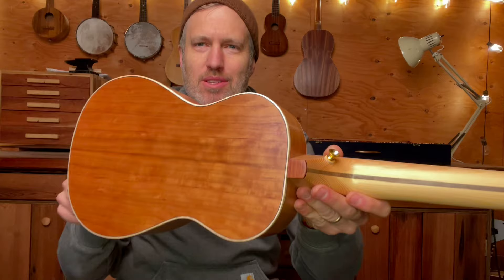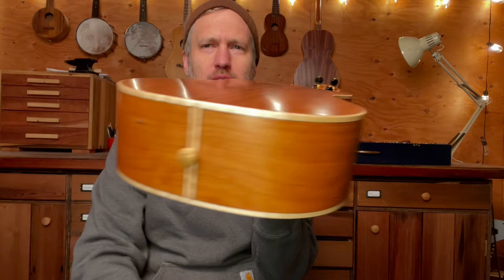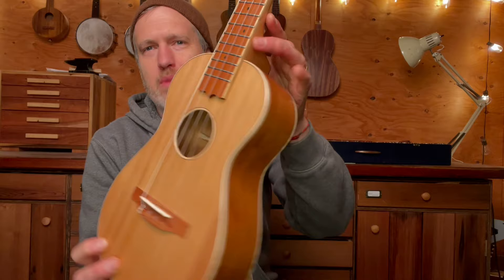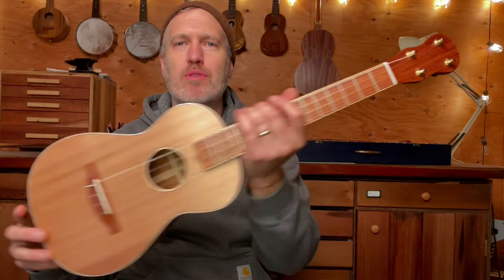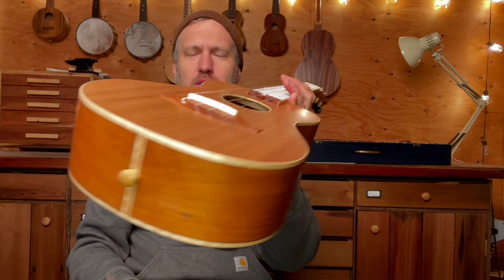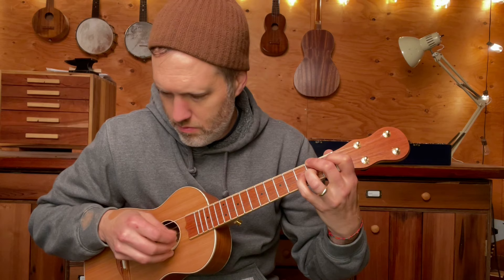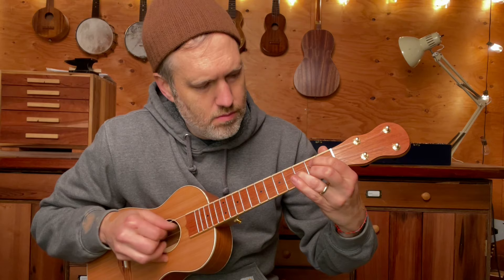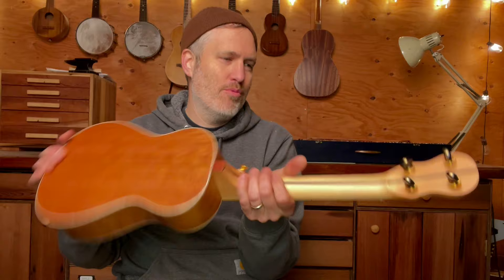#849- Western Red Cedar and Cherry Tenor Ukulele